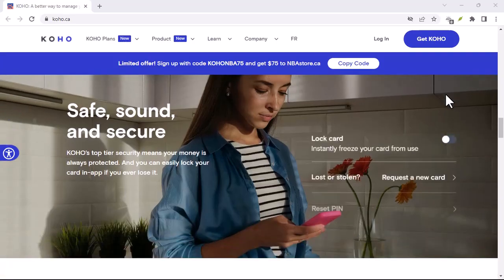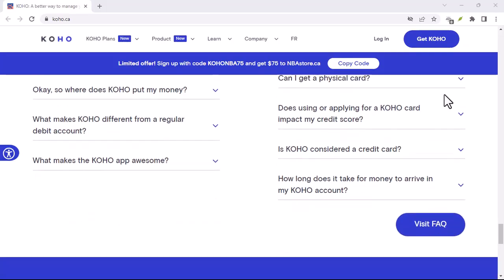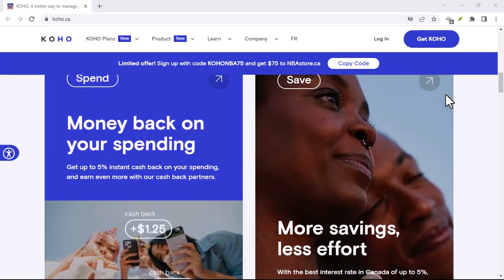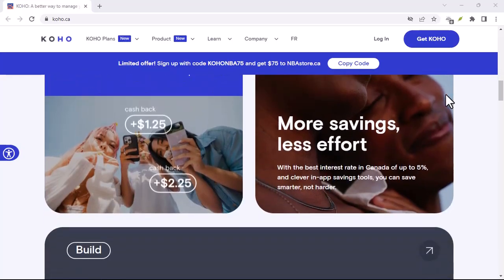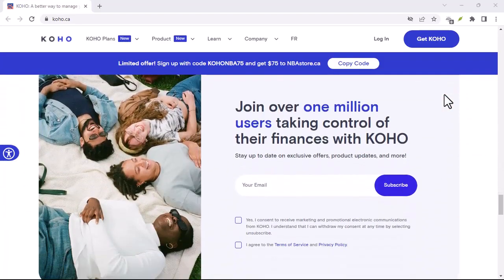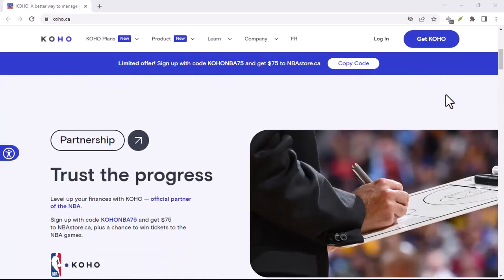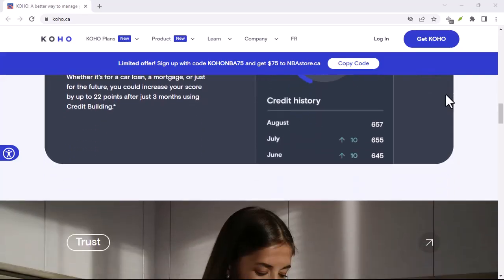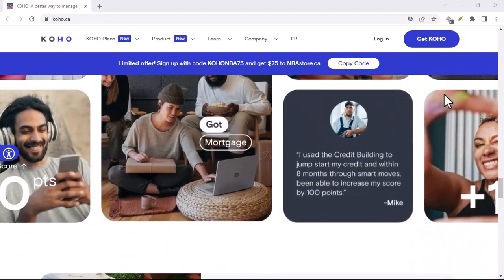How to obtain a bank statement in Koho?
In this video we talk about How to obtain a bank statement in Koho